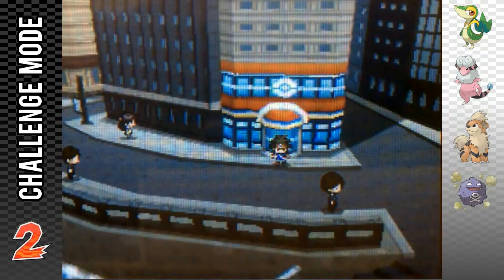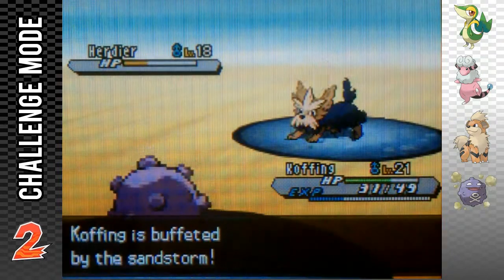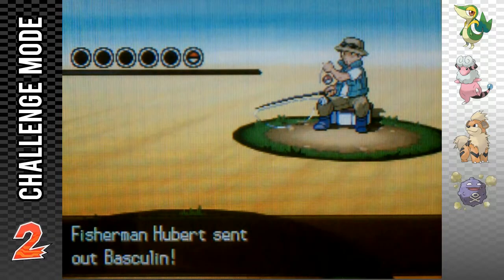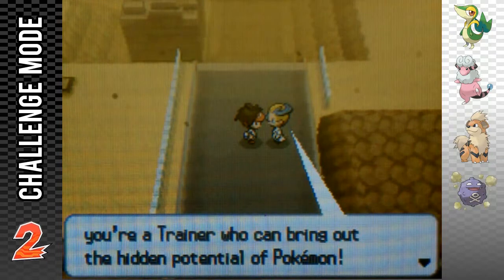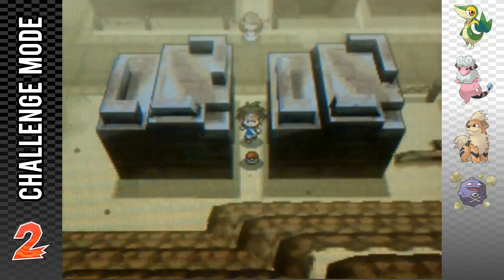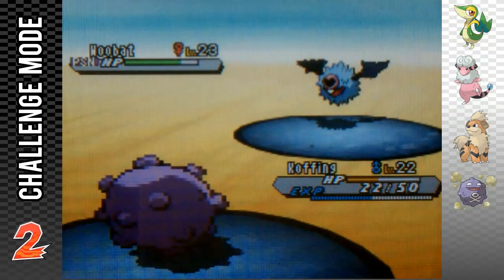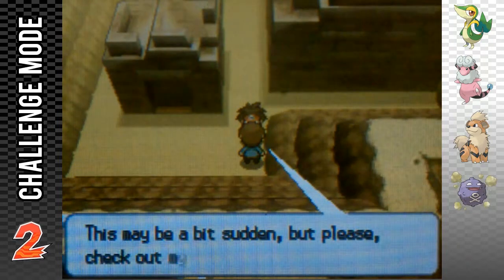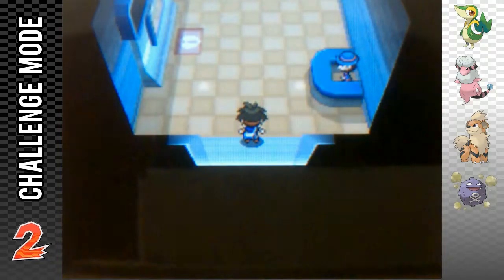Route 4 Walkthrough - White 2 Challenge Mode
Route 4 is completely different between Black and White 2. In Black 2, the route's construction was completed and there are apartment buildings to explore. In White 2, a new set of ruins were discovered so the construction was postponed, leaving a desert behind.